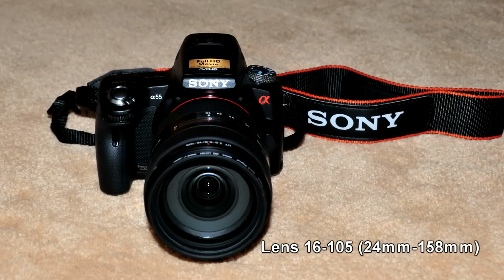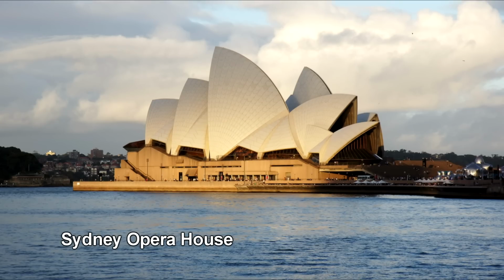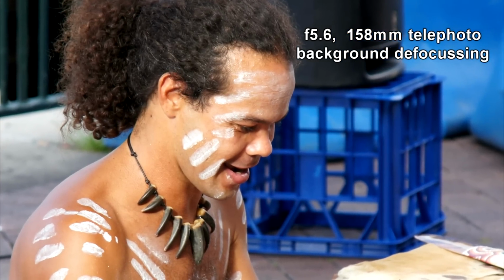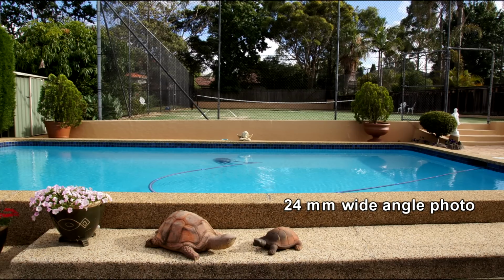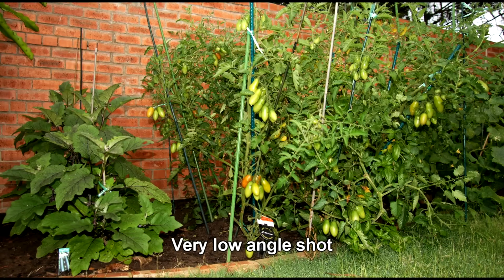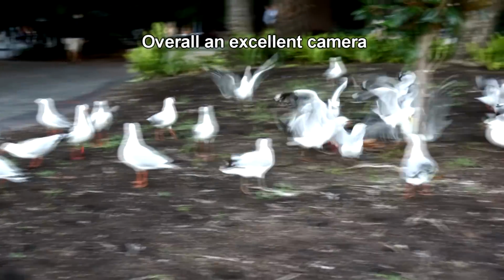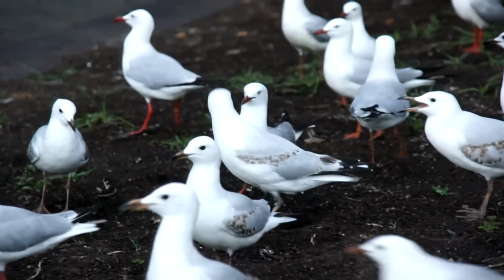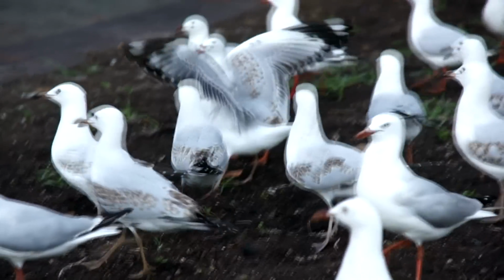Sony SLT a55 Camera Review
Sony a55 named one of 50 best inventions of 2010 by Time Magazine. Camera and video features shown on this video shot in Sydney.
Sydney Opera House, Harbour Bridge, Didgeridoo